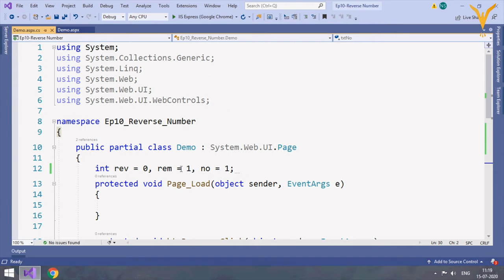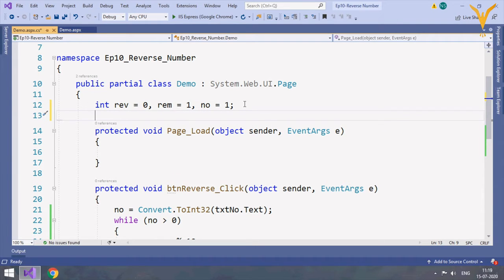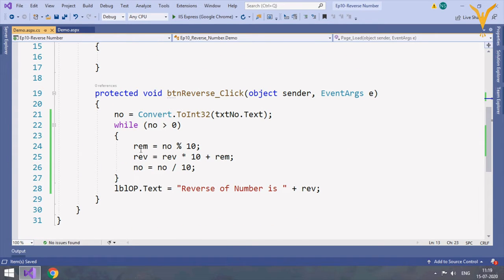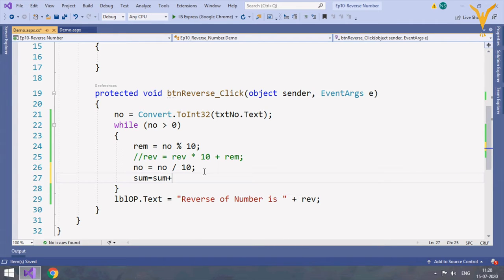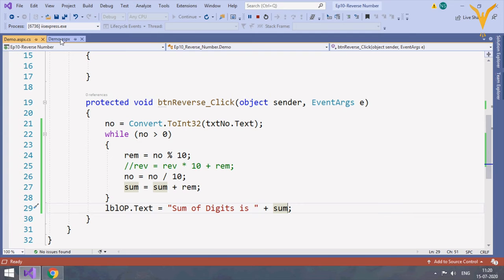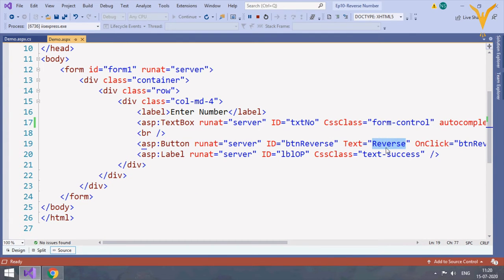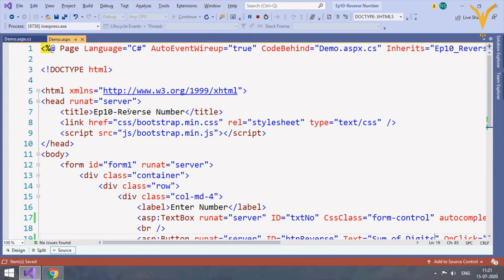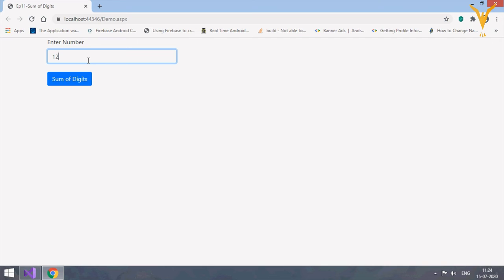TYBSCIT Sem5 AWP Practical | C# Program For Sum Of Digits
TYBSCIT Sem5  Practical
In this Course You will Learn Asp .NET With C# / Advanced Web Programming. This course content practical's of TYBSCIT  sem5 AWP subject according to Mumbai university syllabus. In this video we are going to write program for calculating sum of digits  using asp.net with c#.